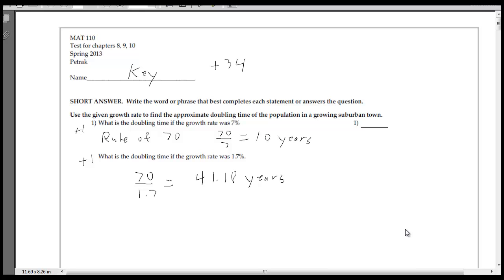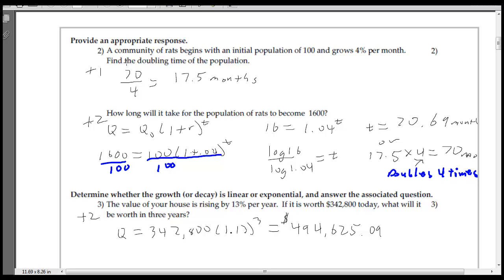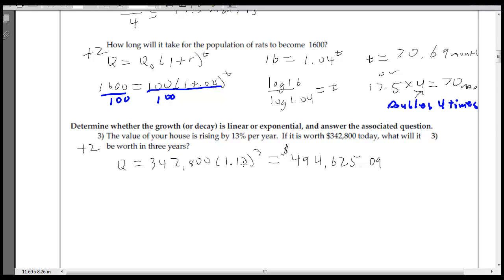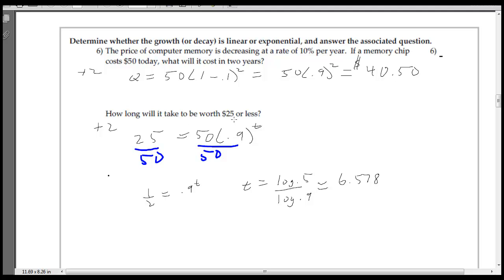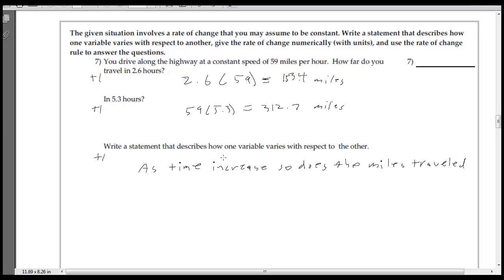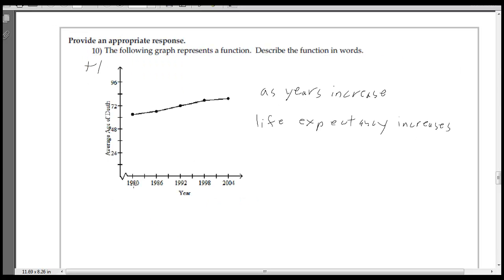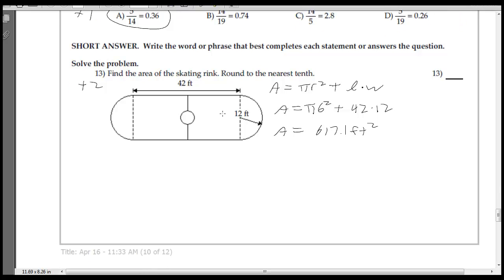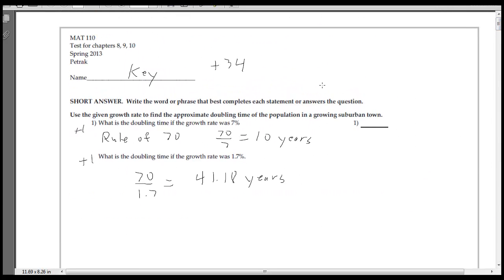Test_Solutions_ch8_9_10_spring_2013